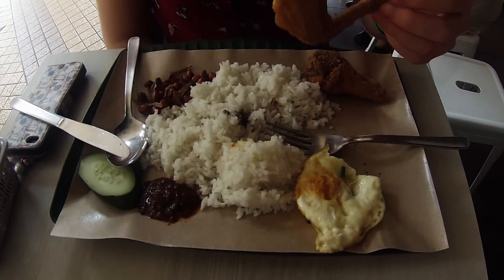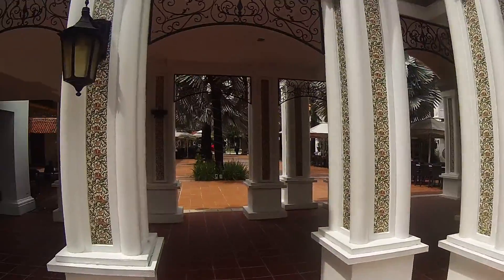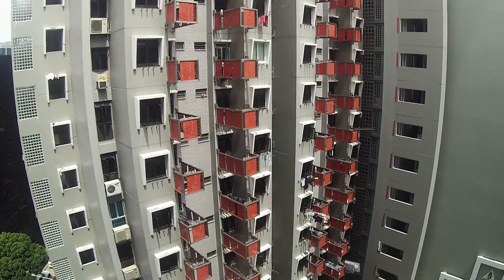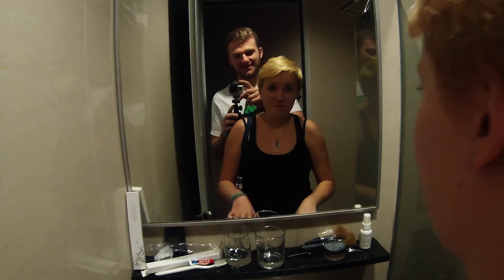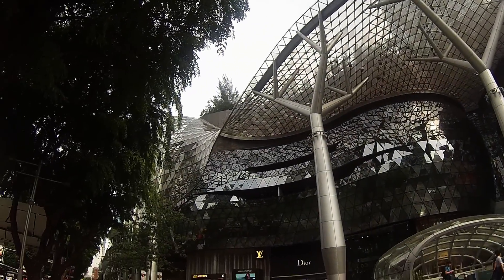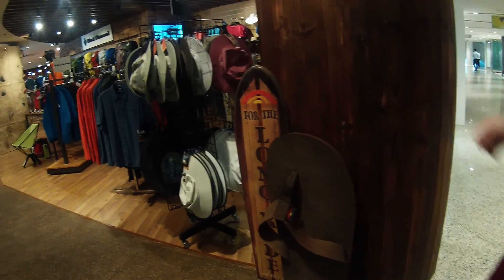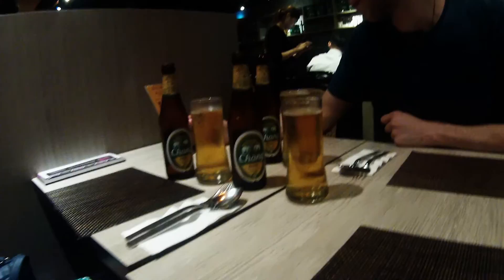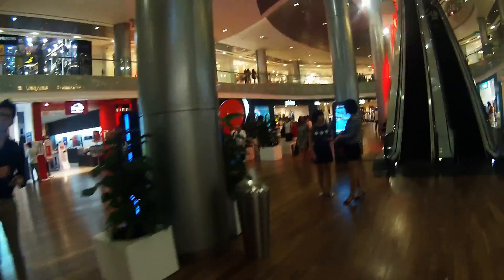Singapore Day 1 - Lunch, Dinner and Malls!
After landing and visiting the museum, we felt hungry for some local food! We tried Singapore's favorite lunch, the Nasi Lemak.
For dinner, we had some awesome Thai food :)
The rest of this day was spent looking around Singapore!